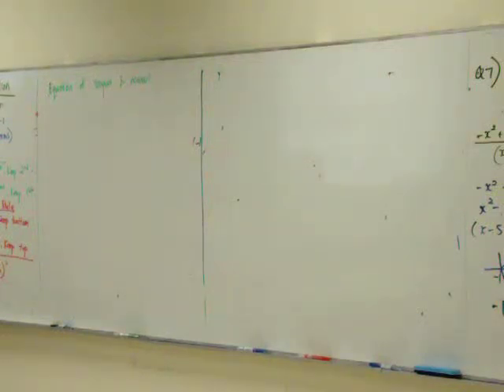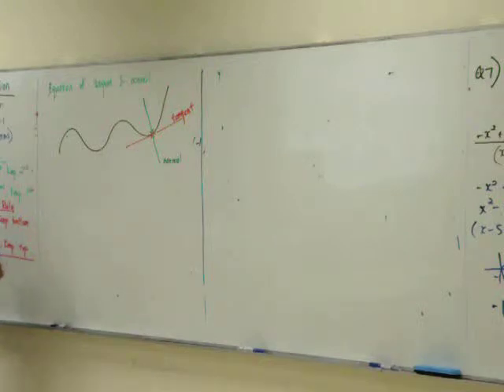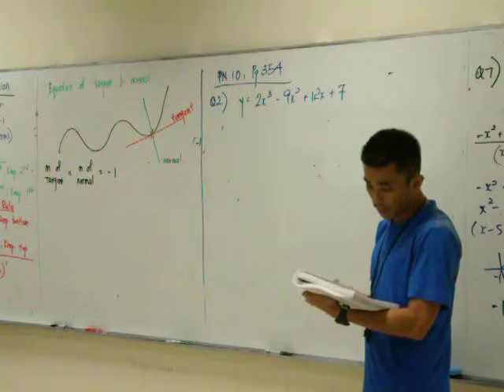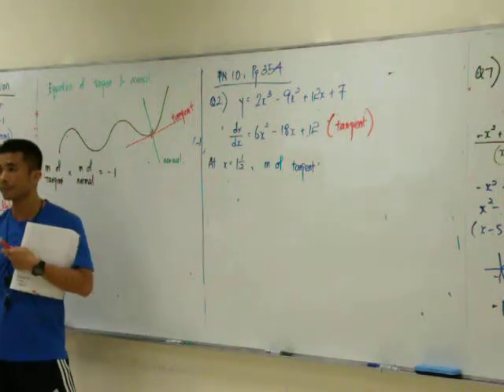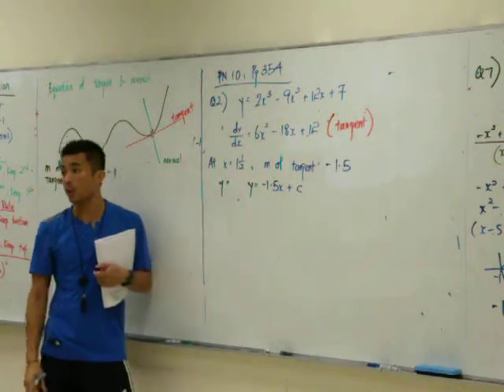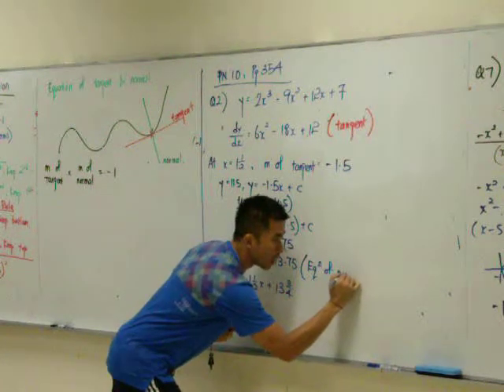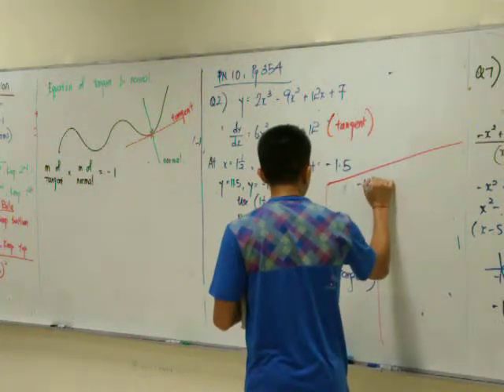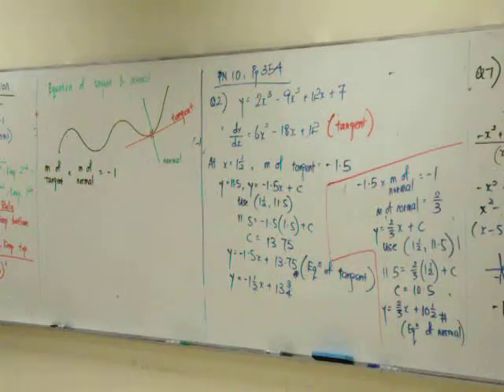Differentiation_Eq of Tangent & Normal_1 Feb 2016_LKK